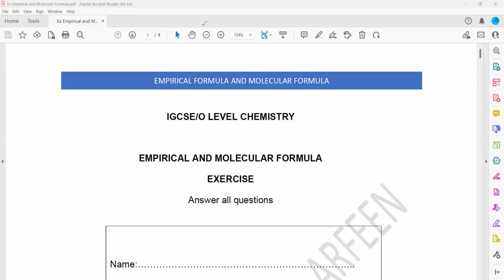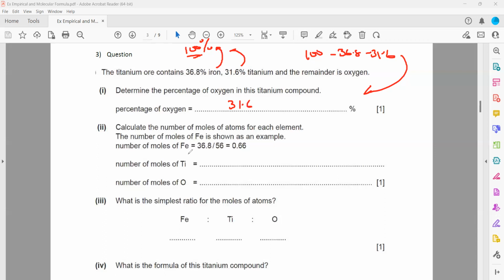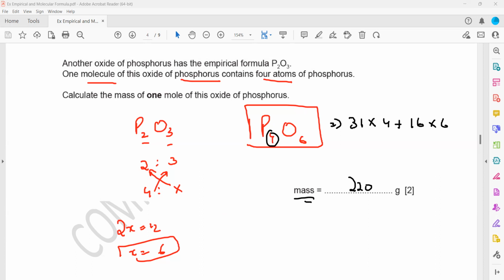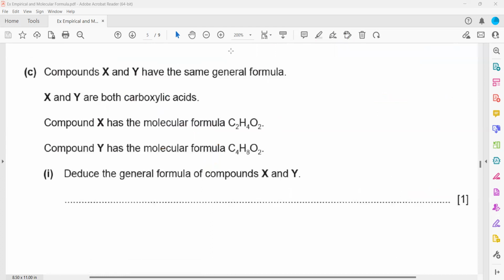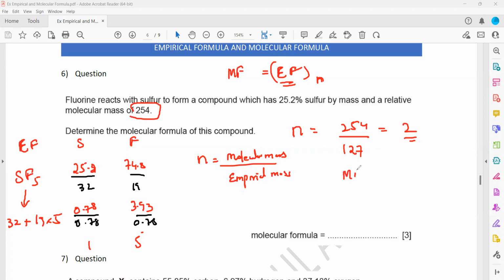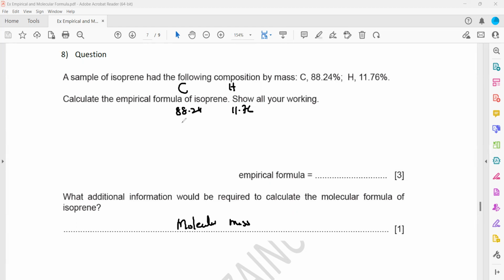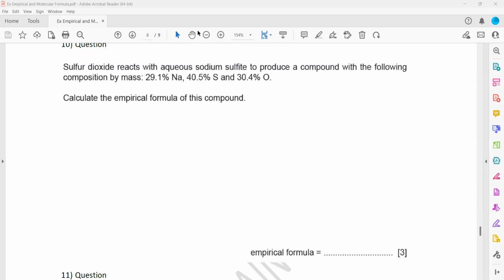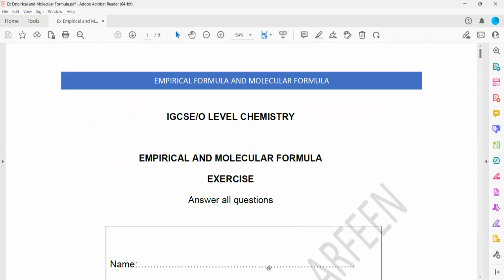Exercise Empirical and Molecular Formula Question 1 to 12 Cambridge IGCSE Chemistry Lesson 24b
Exercise Empirical and Molecular Formula Question 1 to 12